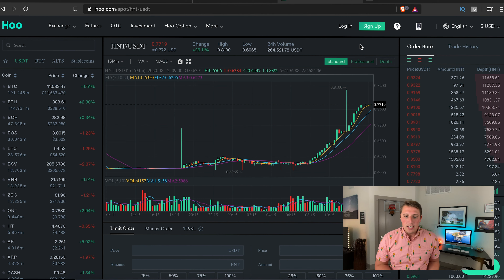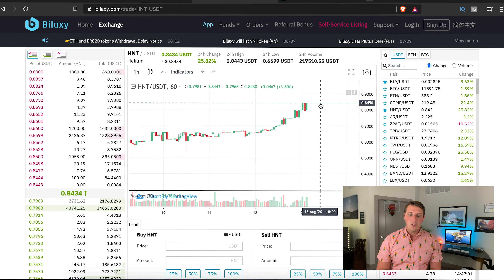How to Sell HNT on Bilaxy — HUGE Helium Token 100% Bull Run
There are currently only 3 exchanges that you can trade HNT (Helium Token) on. The two main ones:
Bilaxy:
- Higher Prices (as of right now)
- Need TestFlight to have the app on iPhone

Hoo.com:
- Available in App Store
- Lower Prices (as of now)

Aside from both, Coinbase is considering supporting HNT on their platform, which will be a game changer for Helium.

How to Setup:
1) Sign-up at Bilaxy.com
2) KYC (Know your customer), so you can deposit and withdraw HNT from account.
3) Transfer HNT into Bilaxy
4) Sell HNT for USDT
5) Sell USDT for USDC or DAI
6) Transfer to Coinbase or Crypto.com

Get the Ruby Red Visa from crypto.com here and a $50 USD sign-up bonus from Crypto.com

Need a place to store your Crypto?
Coolwallet S is Great!

How I Make Videos:
13" Apple MacBook Pro
27" Apple iMac
Apple iPhone 7 Plus
GoPro Hero 7 Black
RODE VideoMicro
Apple Watch Series 5

- Additionally, none of the videos on Committed3d Tech should be taken as professional advice. Please seek licensed financial advisors before making any investments, especially before listening to a guy making videos for entertainment on YouTube. :D